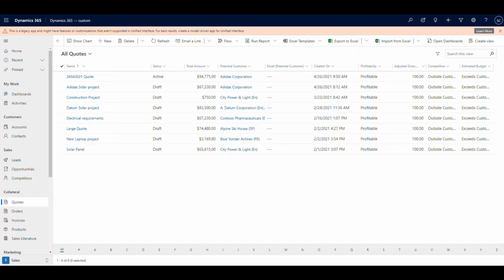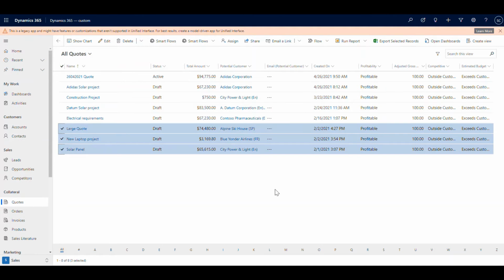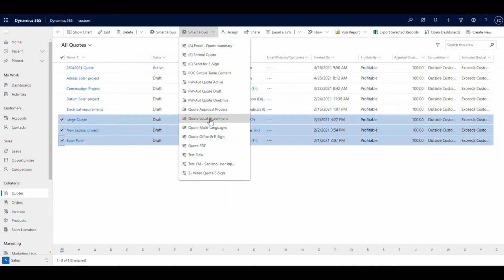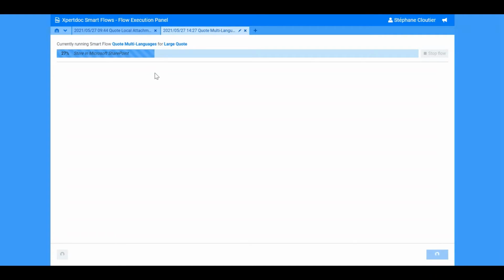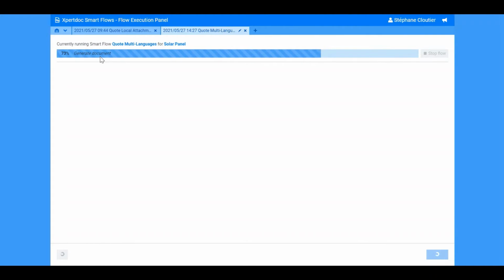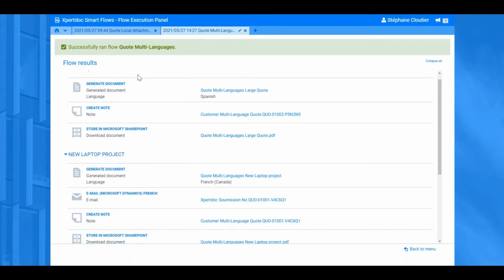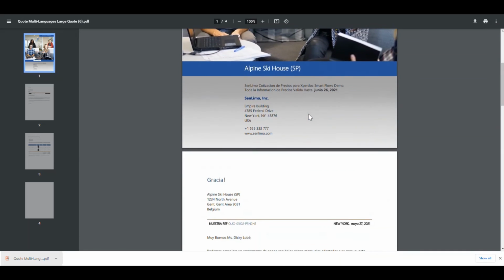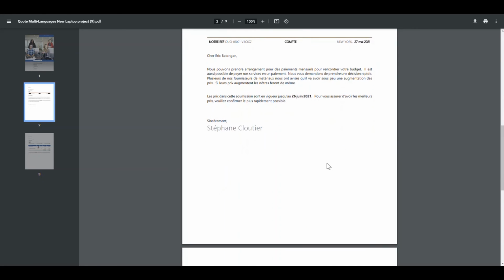Generate, Deliver and Store Multi-language Documents Quickly in Dynamics 365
This video shows the simple steps to generate quotes in multiple languages, deliver them by email and store them in SharePoint, via an automated Xpertdoc (now Experlogix) Smart Flow in Microsoft Dynamics 365.